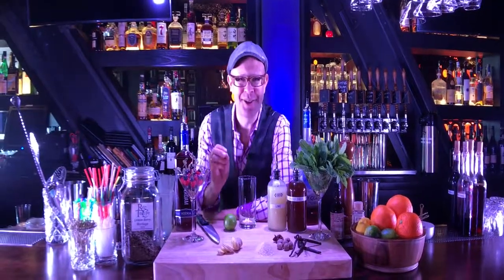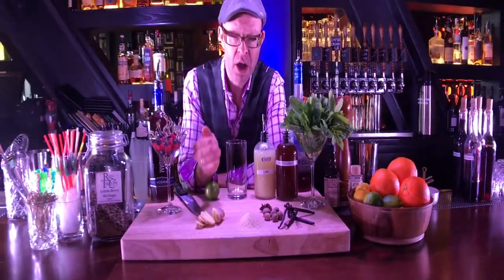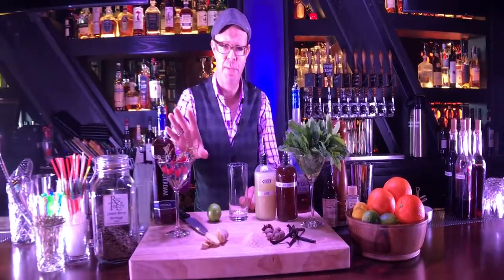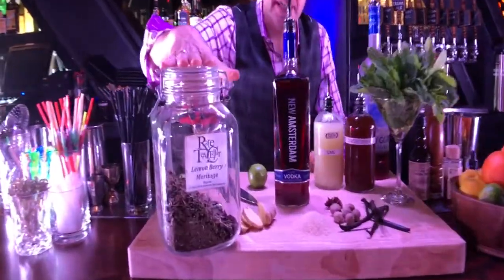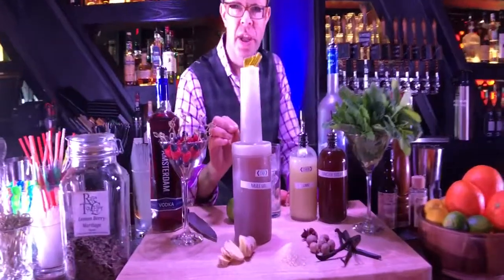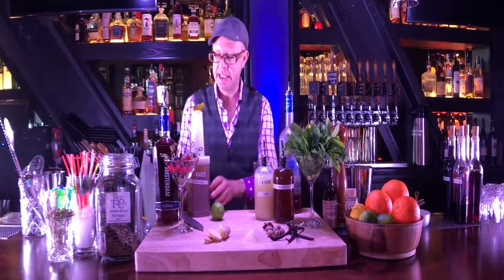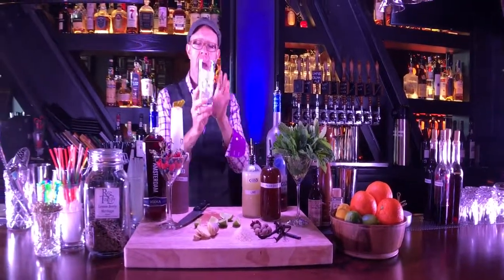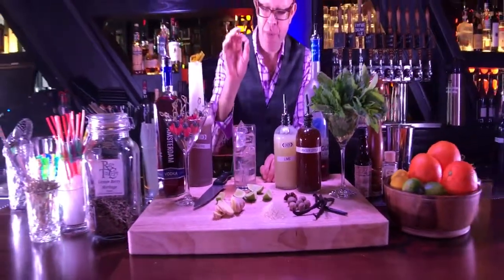iPic U - Lemon Berry Mule